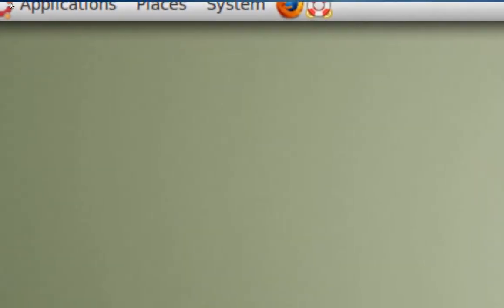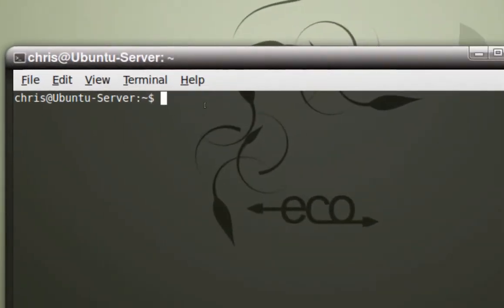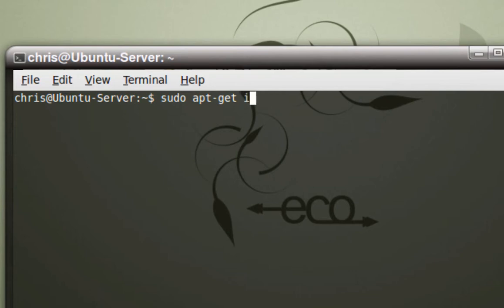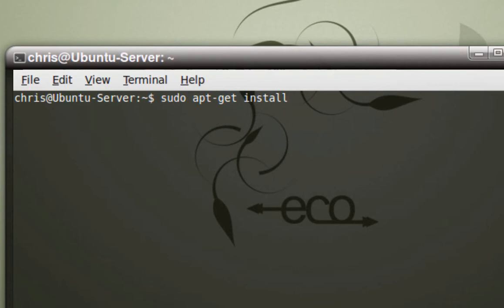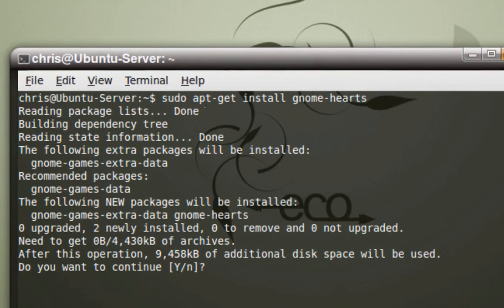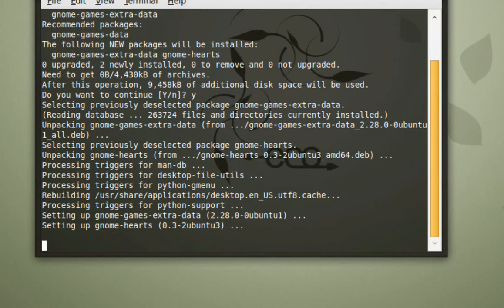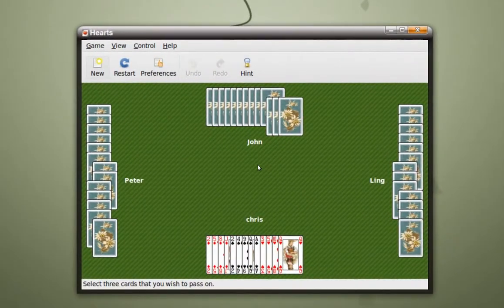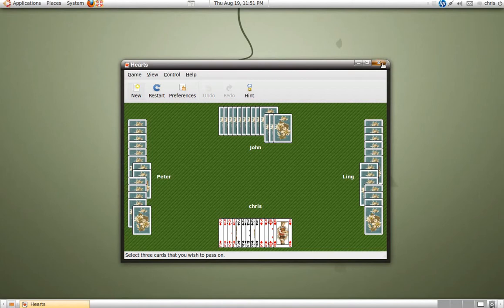Installing software using the terminal pt-1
Installing software via the command line using the terminal.